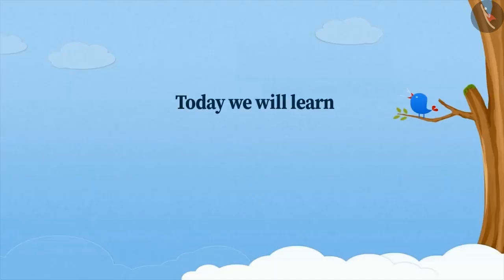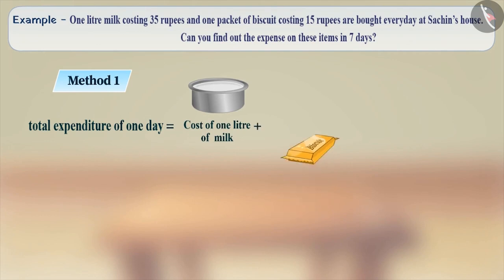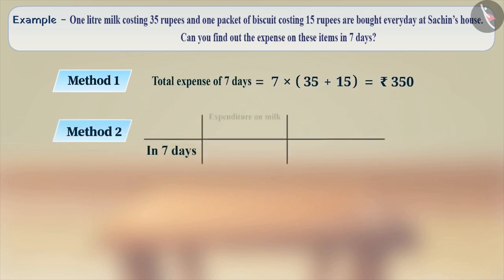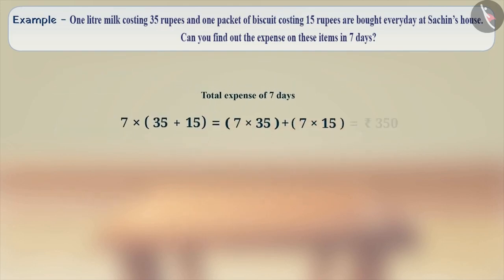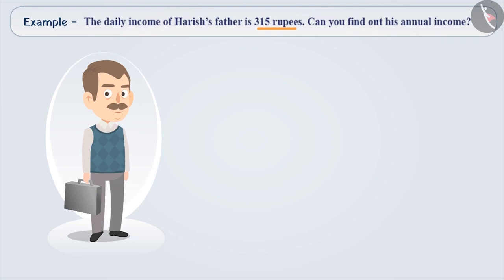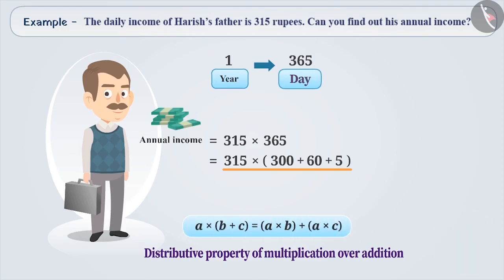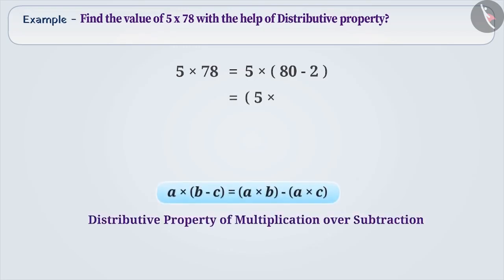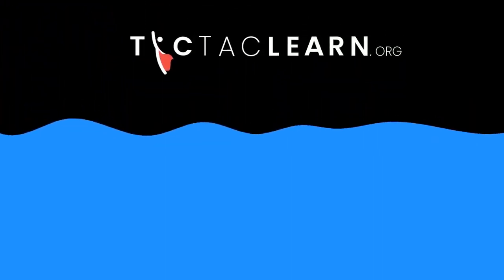Distributive Property of Whole Numbers Part 2-3|| Class 6 || ENGLISH MEDIUM || MANA TV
Subject :  MATHS

Topic  : Distributive Property of Whole Numbers